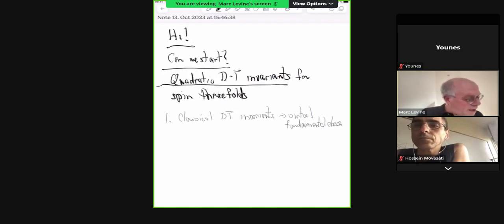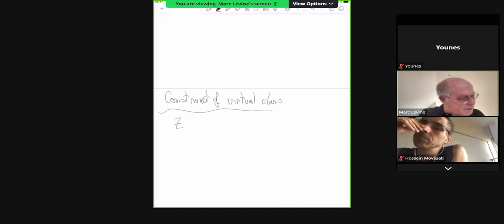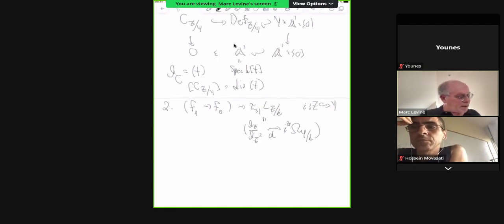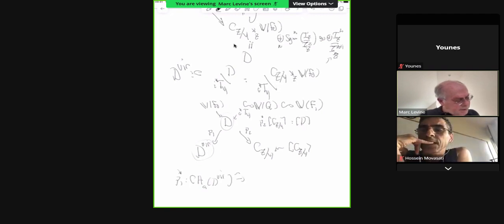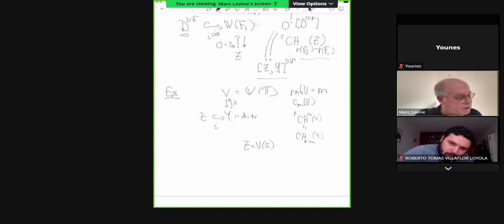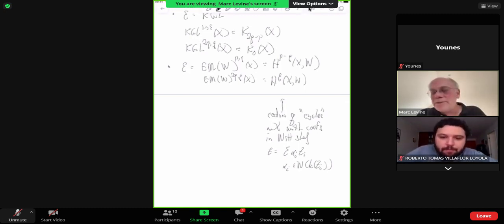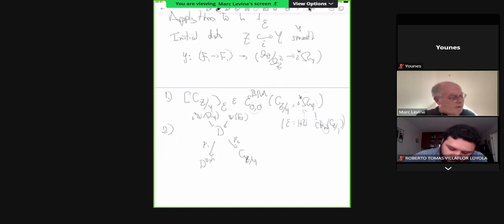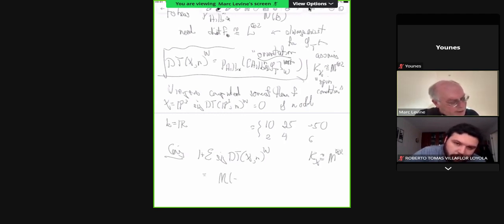Marc N. Levine--Quadratic Donaldson Thomas invariants for spin threefolds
Title: Quadratic Donaldson-Thomas invariants for spin threefolds.

Abstract:
There is a general theory of ``motivicâ€™' virtual fundamental classes associated to a perfect obstruction theory P on a k-scheme Z, where the virtual fundamental class takes values in the suitably twisted Borel-Moore homology of a given motivic cohomology theory E. For Z proper over k, one would like to translate this into a ``DT invariantâ€  , living in E^{0,0}(k). For example, if E represents the Chow ring or algebraic K-theory, then E_{0,0}^{BM}(k)=\Z and one recovers the usual DT invariant. If E is for instance hermitian K-theory, then E^{0,0}(k)=GW(k), the Grothendieck-Witt ring of quadratic forms over k, and one would get a quadratic refinement of the usual DT invariant.

For the classical case, one needs the virtual rank  of P to be 0. In the quadratic case, one needs in addition a so-called relative orientation of the perfect obstruction theory, this being a choice of an invertible sheaf L on Z, and an isomorphism of  det P with L^{\otimes 2}.  Our main result is that for X a smooth projective threefold and P the Thomas perfect obstruction theory on Hilb^n(X), P admits a relative orientation if X has a spin structure, that is, an isomorphism of the canonical sheaf K_X with the square of some invertible sheaf on X. This may be viewed as a refinement of a special case of results of Joyce-Upmeier.

We conclude with discussing the example X=P^3. Here Anneloes Viergever has computed the signature of the quadratic  DT invariants for Hilb^n(P^3) for n=2,4,6 (the DT invariants has vanishing signature for odd n). These agree with the first three coefficients of a power series built out of the MacMahon function.